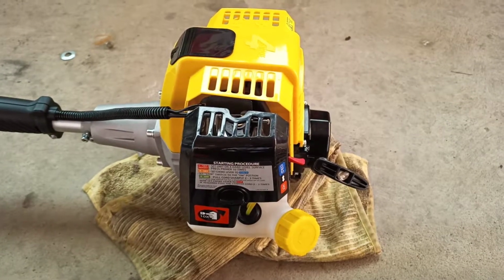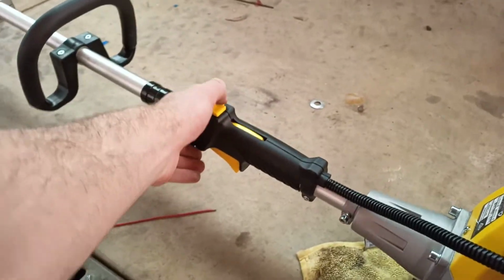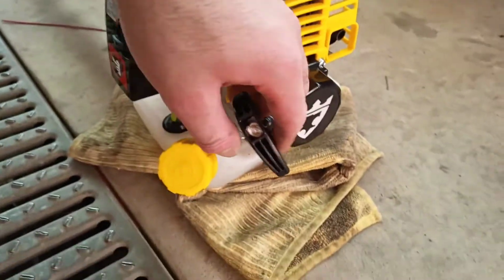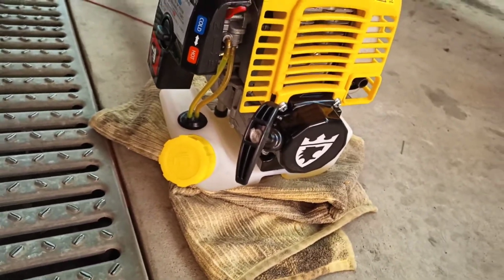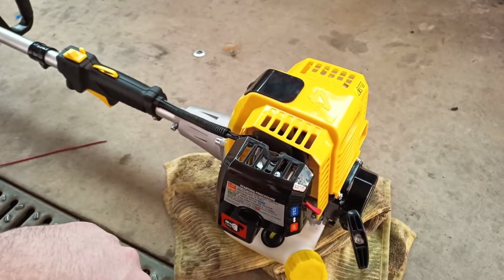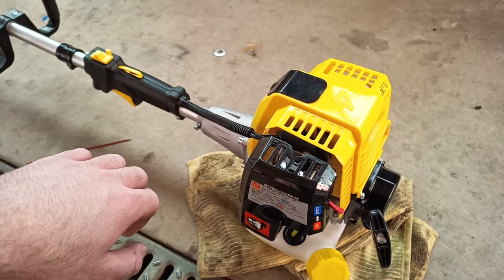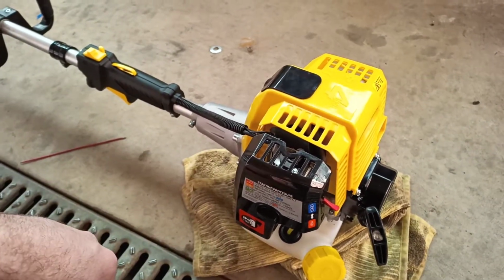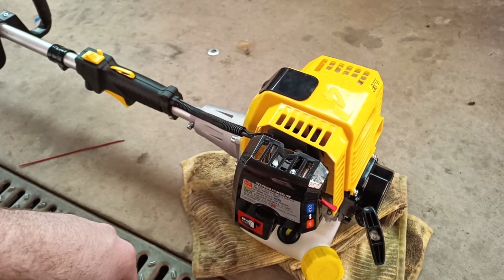Yardking 4T Starting and General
Guide to optimum life from your 4 stroke grass trimmer.